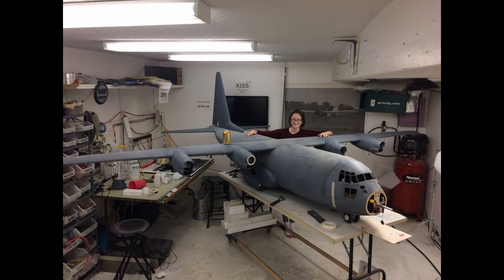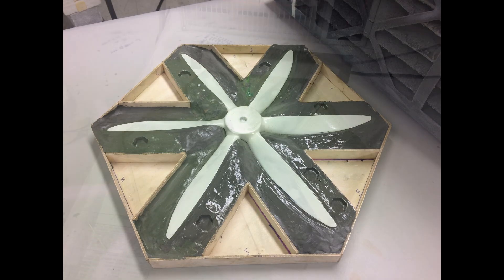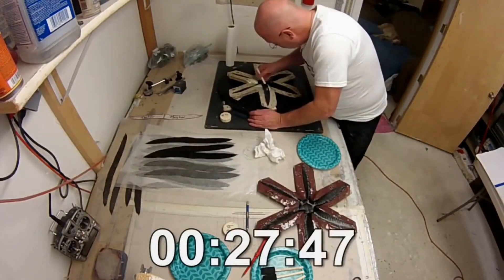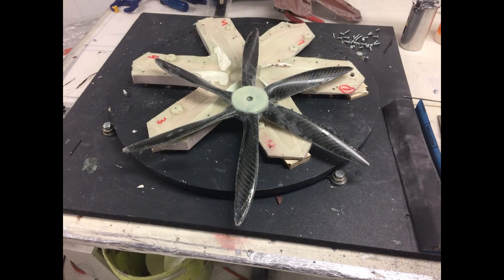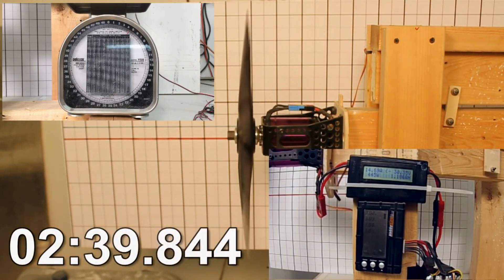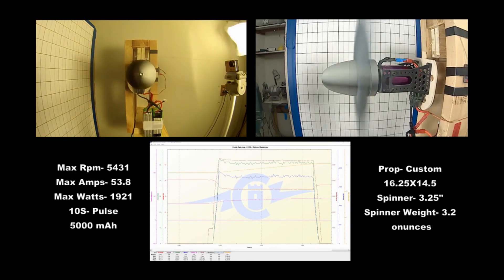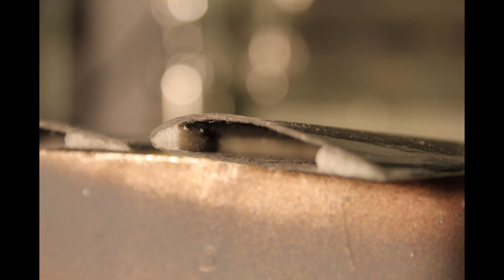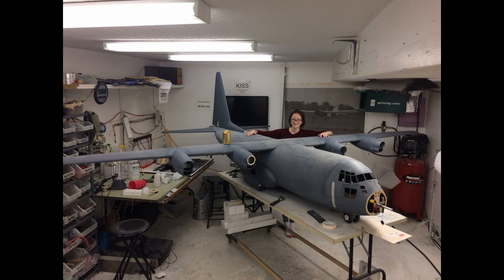C-130J 1/10th scale- 6 blade Carbon Fiber Prop Development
This video cover design and testing of a 6 blade carbon fiber C-130J propeller.